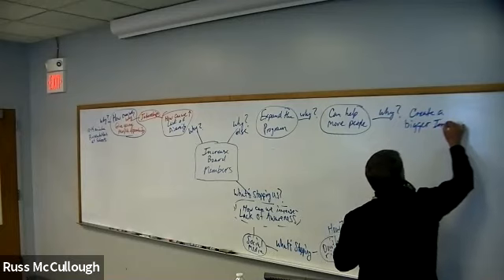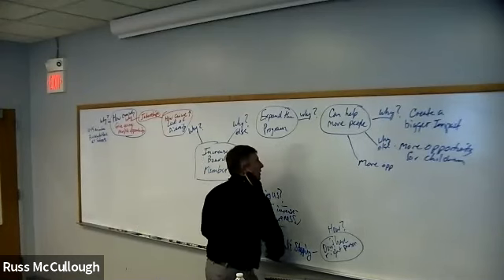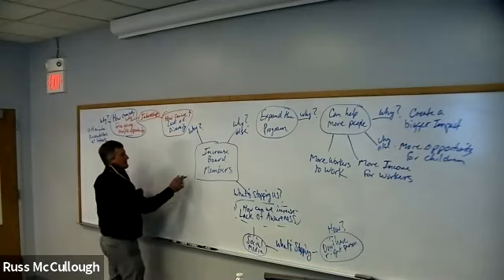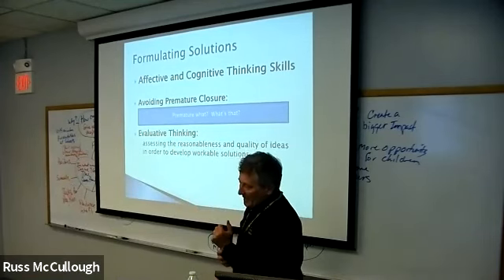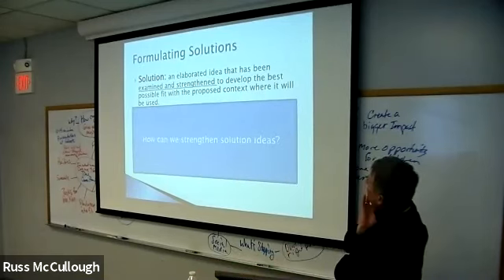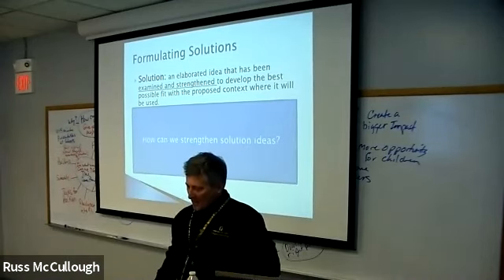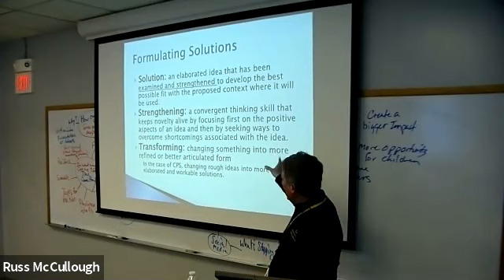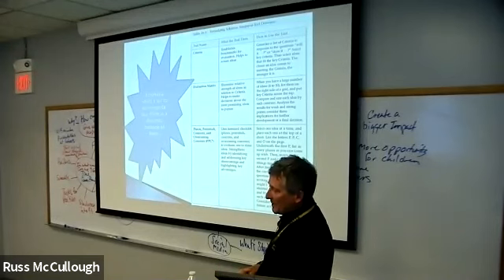Leadership of Creativity and Change S21 16